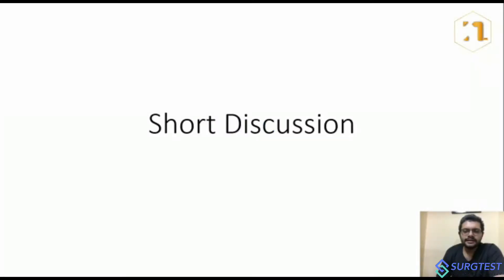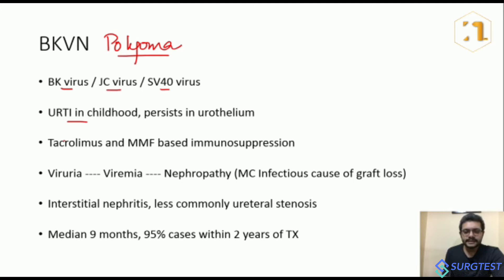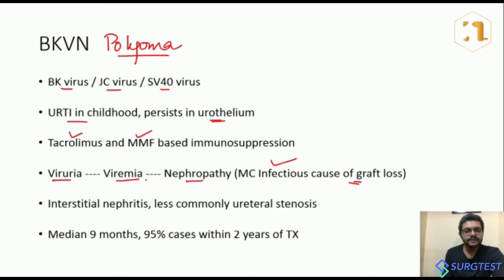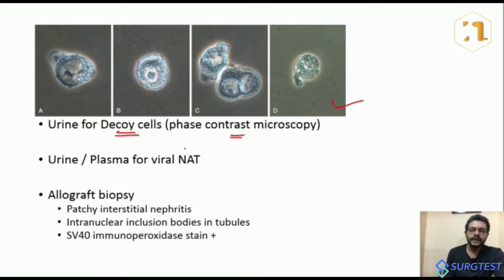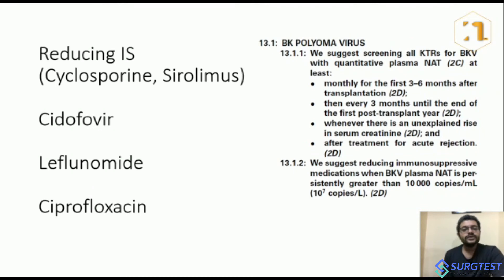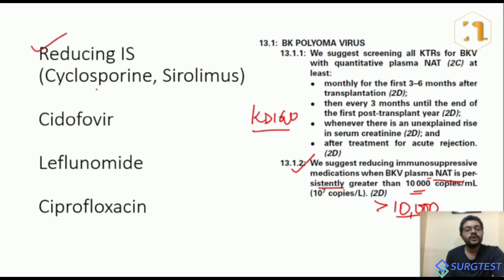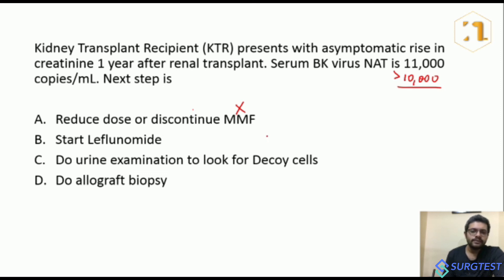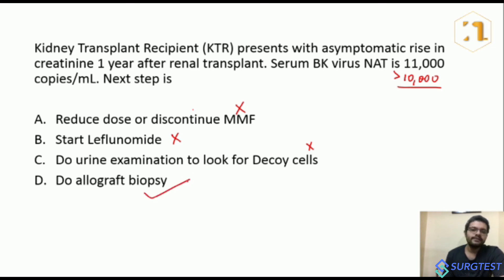Mcquicks 1 with Dr AS Nath - Renal Transplant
Dr A. S. Nath , our mentor and faculty conducts a discussion of a MCQ on Urine Anion gap for Nephrology aspirants. Watch the video to gain some key points in Nephrology. Dr Nath has published his notes on the NeuraxisPro app and his MCQs on the Surgtest app.

📱 Use your phone to accelerate your 𝗡𝗘𝗘𝗧 𝗦𝗦 𝗠𝗖𝗤'𝘀 𝗳𝗼𝗿 𝗡𝗲𝗽𝗵𝗿𝗼𝗹𝗼𝗴𝘆 preparations.
🔥 You are a few clicks away from tapping into your NEET SS potential.

Neuraxis Pro download link
Apple app Store